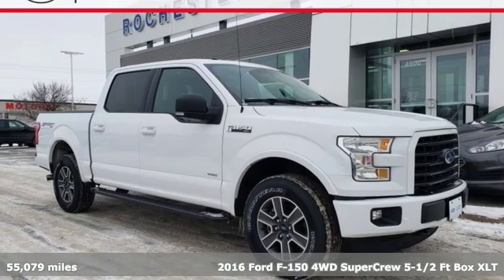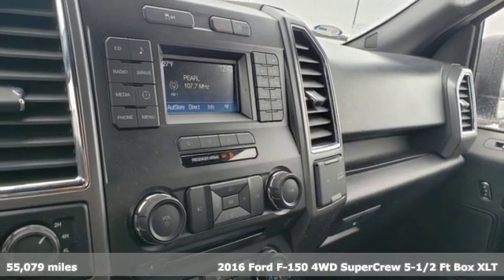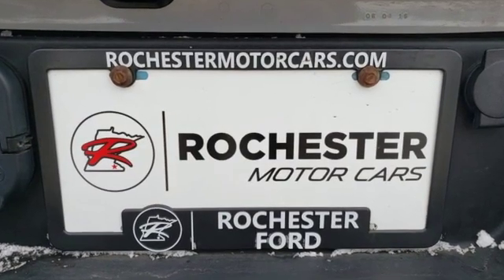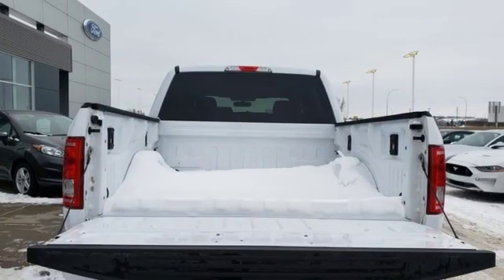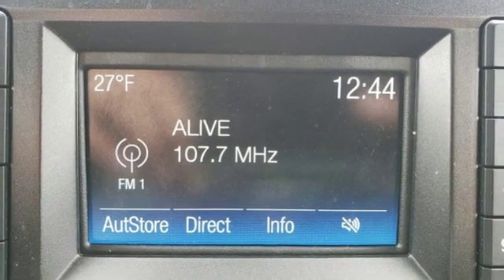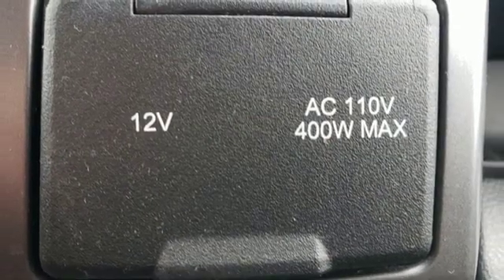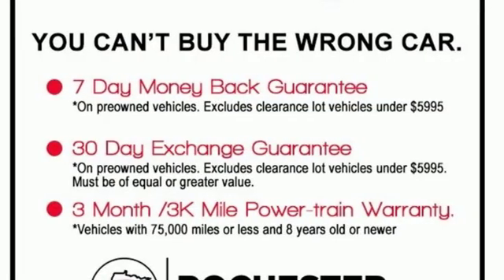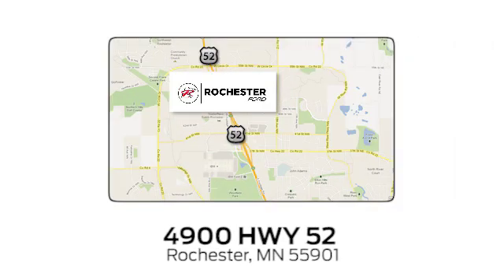Used 2016 Ford F-150 Rochester MN Winona, MN P10816 - SOLD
Year: 2016
Make: Ford
Model: F-150
Trim: XLT
Engine: 2.7L V6 EcoBoost
Transmission: 6-Speed Automatic Electronic
Interior: Black
Mileage: 55079
Stock #: P10816
VIN: 1FTEW1EP3GKE95650
Certified. Meets our Rigorous Inspection and Reconditioning Standards! F-150 XLT Oxford White w/Rear View Camera + Sport Package CARFAX One-Owner. Clean CARFAX.

Address:
4900 Highway 52 North